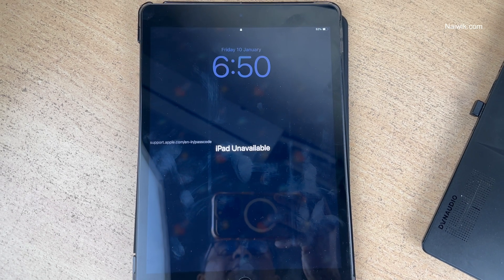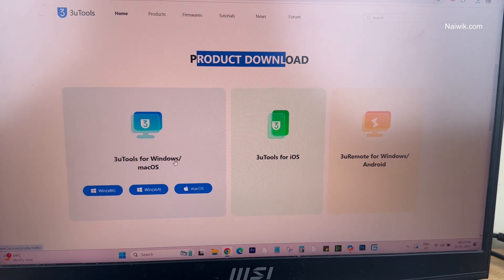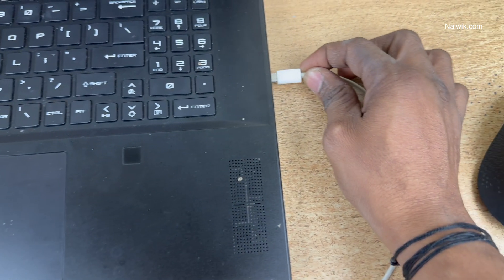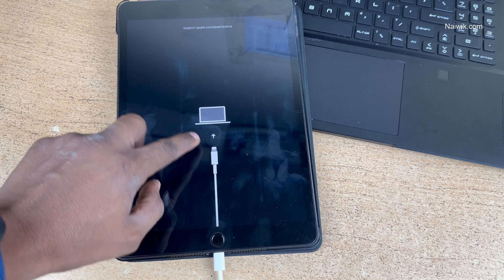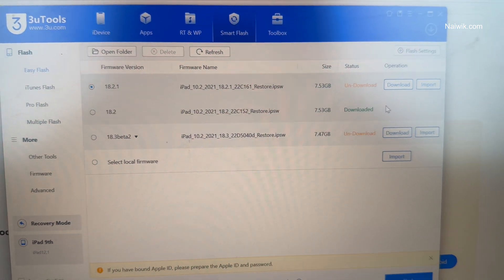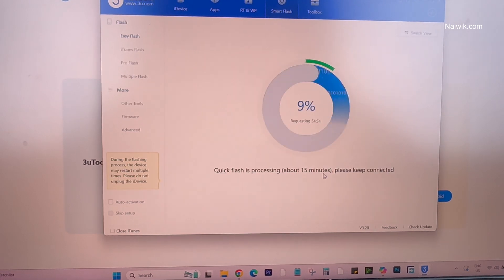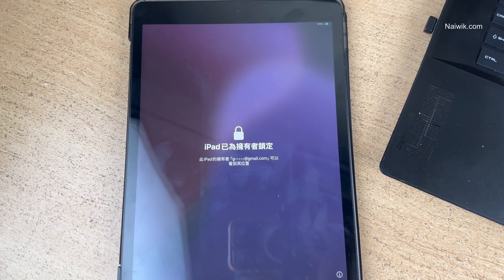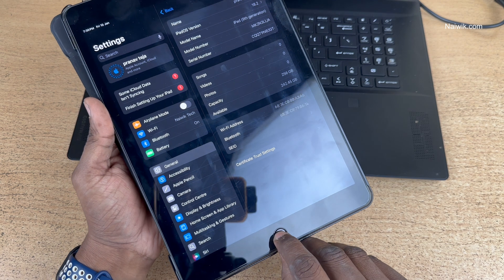How to Fix the " iPad Unavailable " Message in older generation iPad with Home button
| Apple iPad (10th Generation)
Apple iPad Air
Apple iPad Pro 13″ (M4)